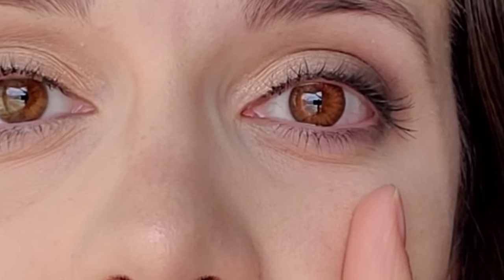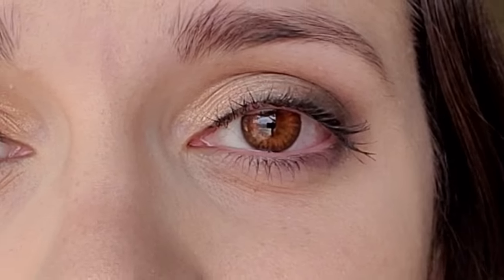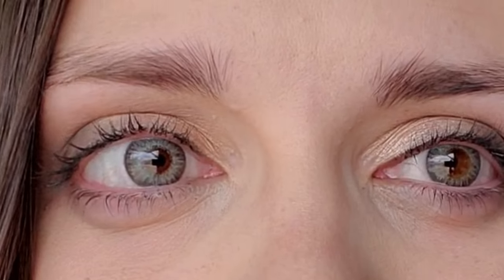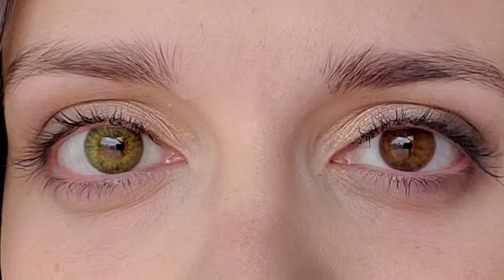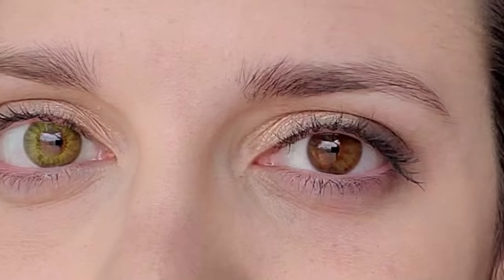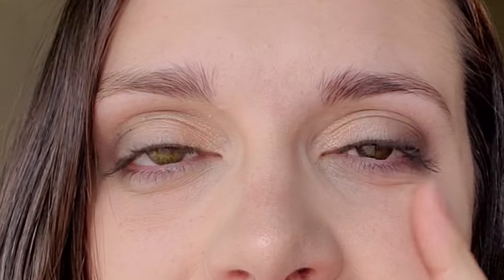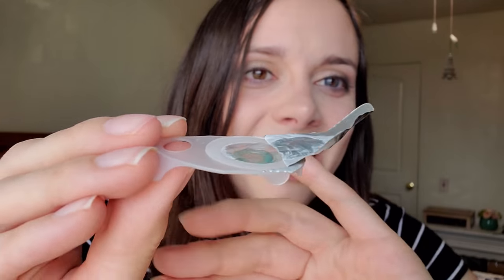I TRY EVERY AIR OPTIX COLORS - COLORED CONTACT LENSES ON BROWN EYES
I remade my video! Better lighting and more colors!
Want to try colored contact lenses but nervous it's not worth it with brown eyes? I am trying every Air Optix Colors on my dark brown eyes, there are now 12 of them!